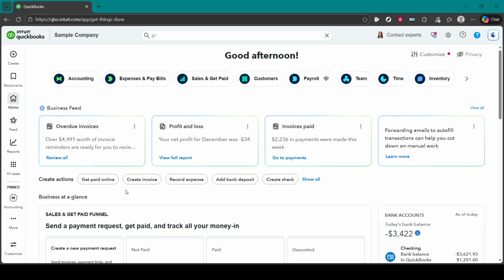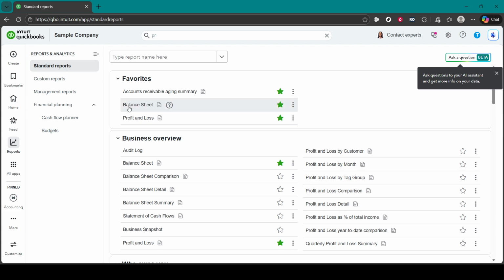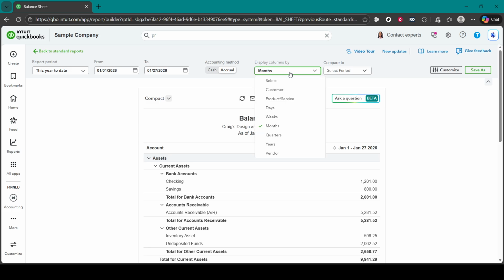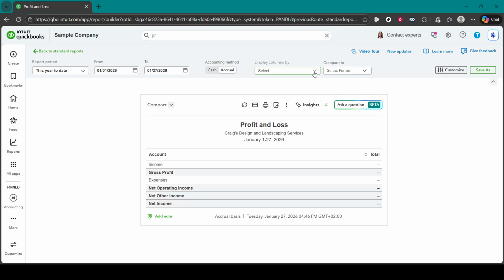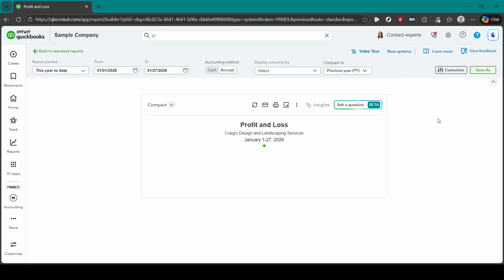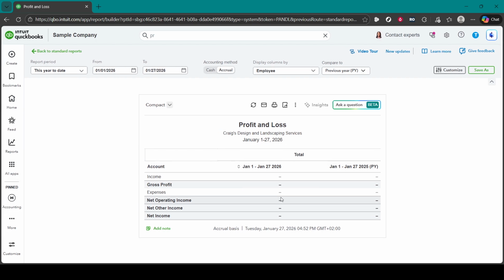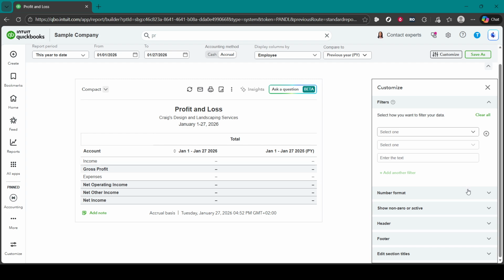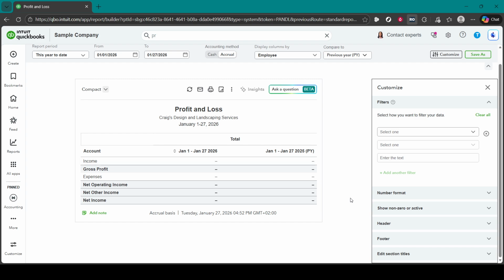How To Generate Profit & Loss and Balance Sheet Reports In QuickBooks Online (2026 Guide)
Your Profit & Loss and Balance Sheet reports tell the real story of your business—but only if you know how to generate and read them correctly. In this 2026 updated QuickBooks Online tutorial, I walk you step by step through creating, customizing, and exporting the two most important financial reports in QuickBooks.

We navigate the modern 2026 QuickBooks Online interface to show you exactly where to find the Profit & Loss and Balance Sheet reports, how to adjust date ranges, accounting methods (cash vs accrual), and columns, and how to drill down into numbers to see what’s actually driving your results. You’ll also learn how to customize reports for lenders, investors, and tax professionals, save report presets, and export clean PDFs or Excel files.

This workflow is optimized for the latest QuickBooks Online version and is essential for small business owners, freelancers, and bookkeepers who want accurate financials and confidence in their numbers.